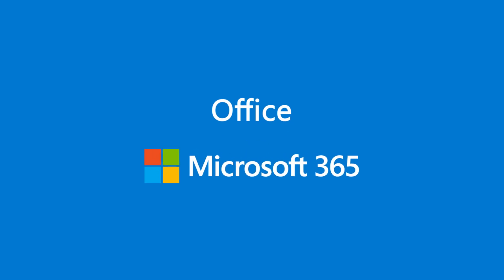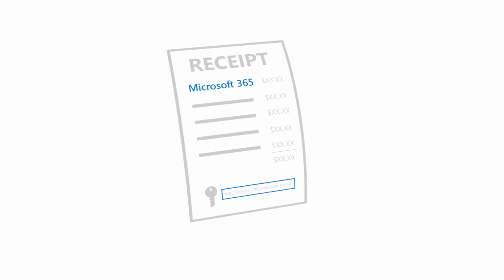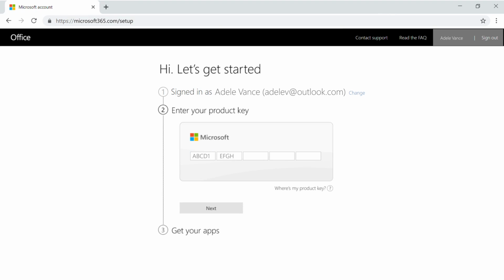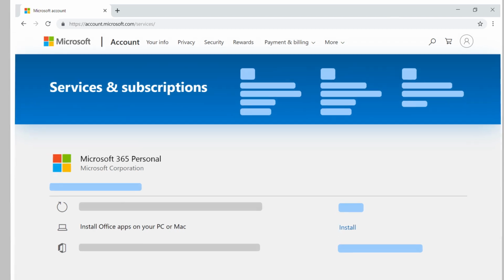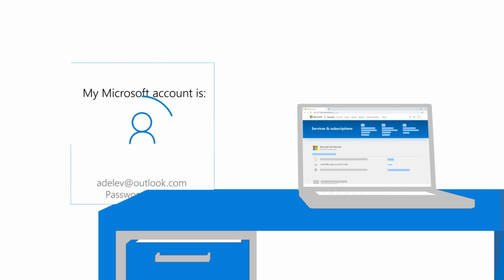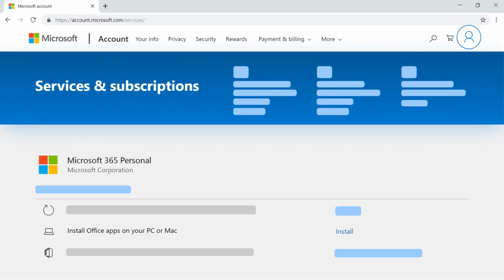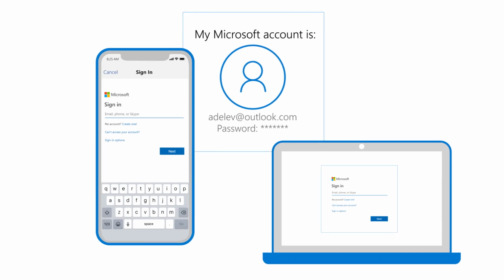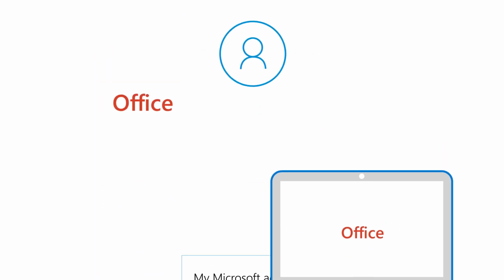Get Help With Office (Setup.Office.Com) - Microsoft Support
Redeeming your product key is a one-time process that adds your new product to your Microsoft account. When you're done, you'll use your Microsoft account, not your product key, to install and activate Office apps.

Note: If you have an existing Microsoft 365 subscription, you can redeem a new product key to extend or renew your subscription.

I need step-by-step help

We'll help you redeem your key for a new product or renewal.

Complete the redemption process

My product key has already been used

Your key can only be used once. But don't worry, you don't need your key to install Office or add people to your subscription.

What to do if your product key has already been used

I don't have a product key

In many cases, you don't need a key to reinstall Office apps.

What to do if you don't have your key

What to do if you lost or damaged your product key

I want to install Office apps

Select the link below to install, reinstall, transfer, or move Office apps without your product key.

Install Office, Visio, or Project

1.On Office.com/setup, sign in using your Microsoft account, or create a new one. You'll see your name if we detect your Microsoft account automatically.

2.Enter your product key (if prompted), select your country or region, and select your language.

3.Select Next to finish the redemption process. Now you're ready to install Office apps.

Install Office apps, Visio, or Project
Use these steps to install, reinstall, transfer, or move your product.

1.Go to the Microsoft account, Services & subscriptions page and sign in using your Microsoft account.

2.Select Install for your product.

3.Select the options you want (such as 64-bit and language), and then select Install.

1.On Microsoft365.com/setup, sign in using your Microsoft account, or create a new one. You'll see your name if we detect your Microsoft account automatically.

2.Enter your product key (if prompted), select your country or region, and select your language.

3.For uninterrupted service, provide payment info for recurring billing. Now you're ready to install Office apps.

4.If you bought multiple keys, repeat Steps 1-3 for each key to extend your subscription for up to 5 years.